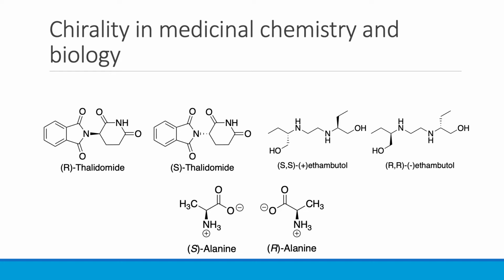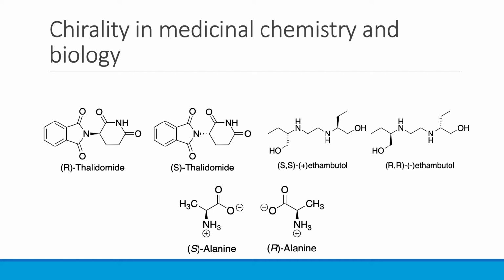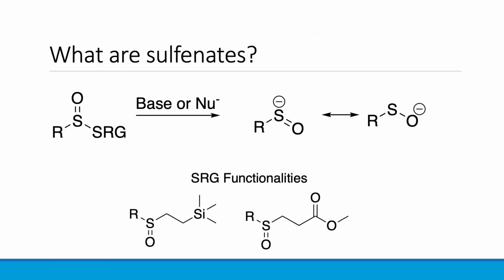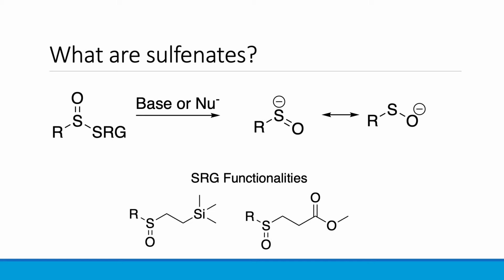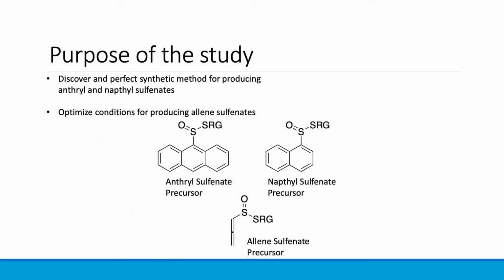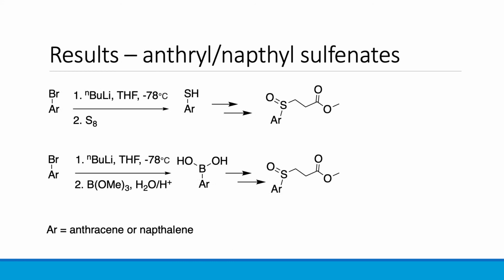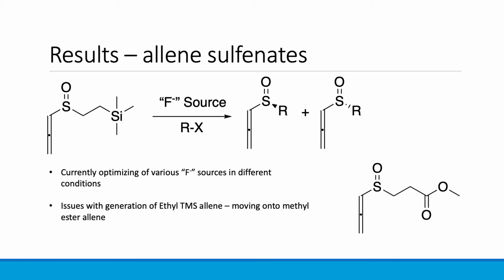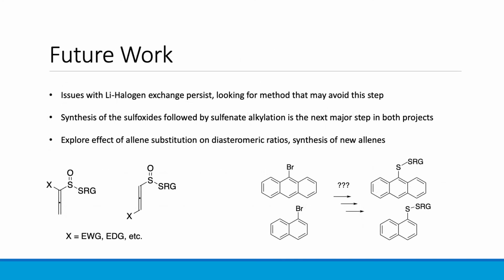Summer 2021 Undergraduate Research Showcase: Matthew Smith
Matthew Smith
"An Investigation of the Reactivity of Sulfenate Acid Anions"
Adrian Schwan
Chemistry
Presenting: Thursday August 26, 12:00 p.m. - 1:00 p.m.

This video is part of the University of Guelph's Summer 2021 Undergraduate Student Research Showcase, August 23-27, 2021.